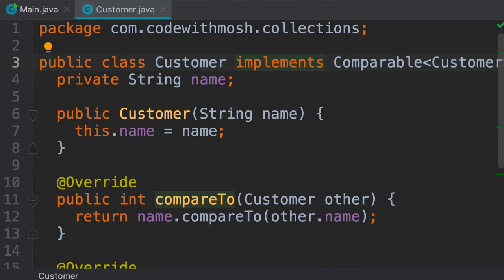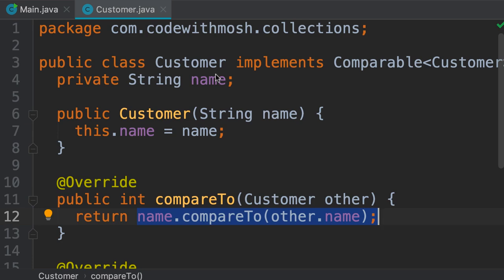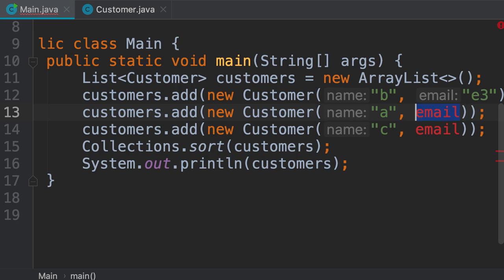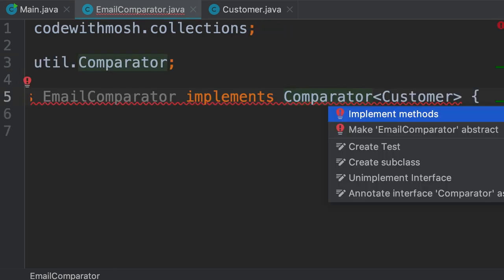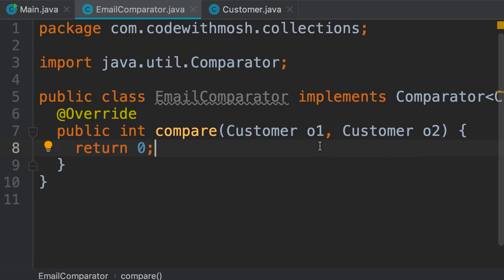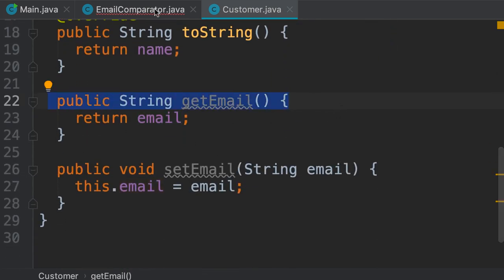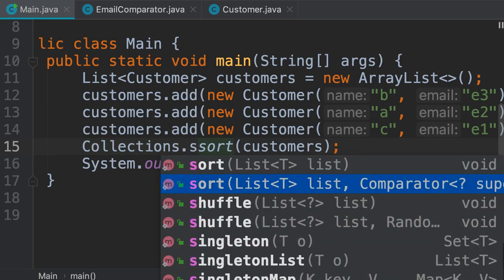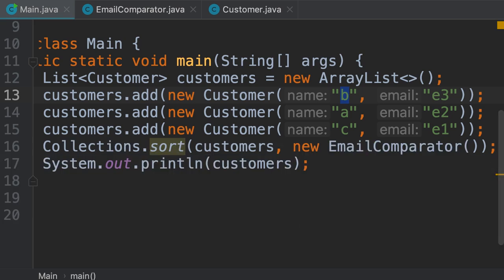156 The Comparator Interface